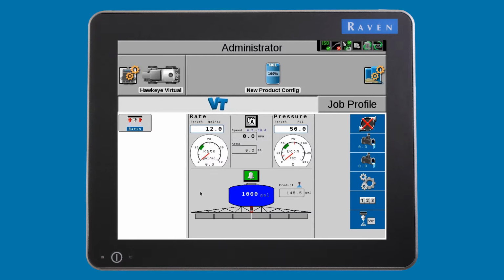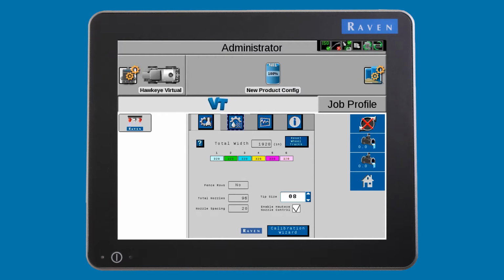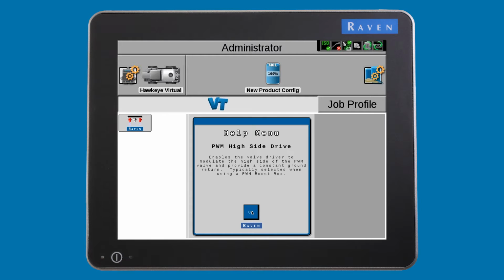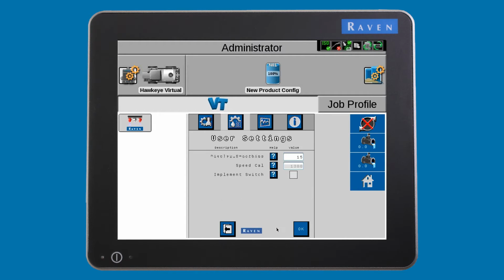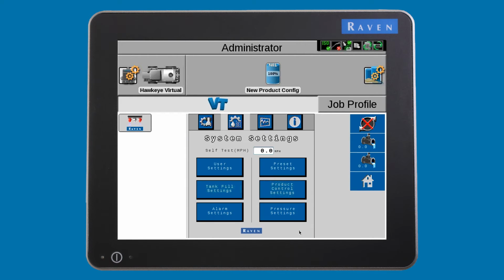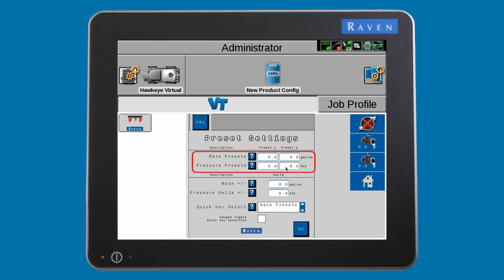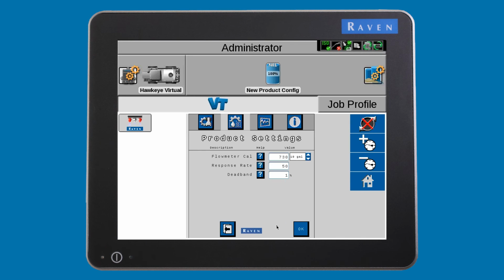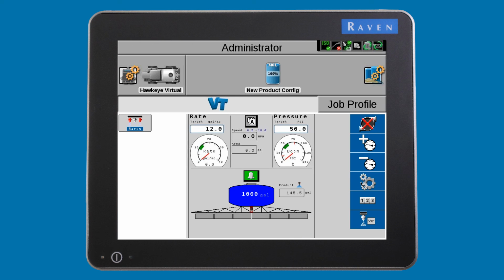How To: Set up Hawkeye® on Viper® 4 (Part 2)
Set up and configure your Hawkeye nozzle control system on your Raven Viper 4 field computer (software version 2.1).